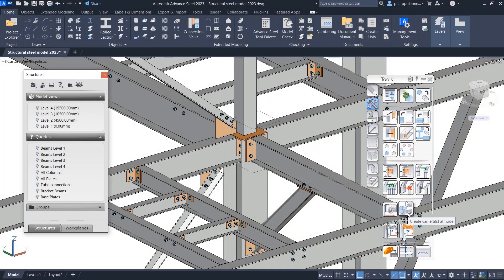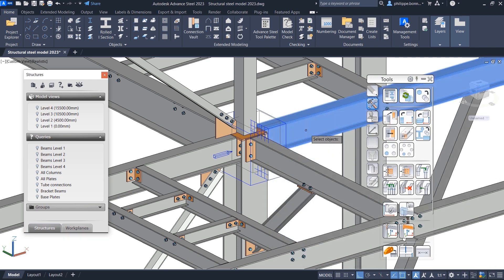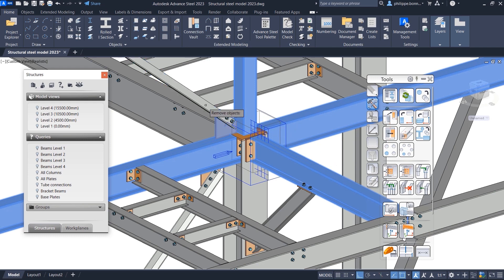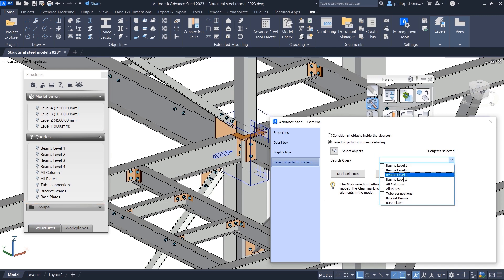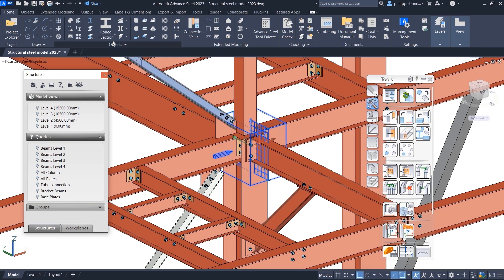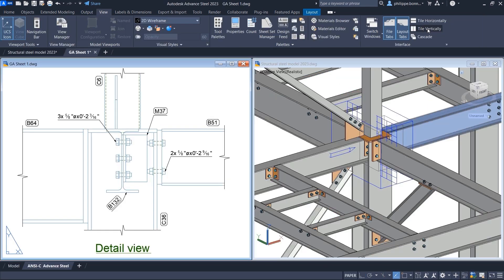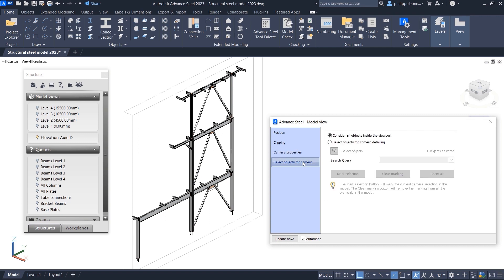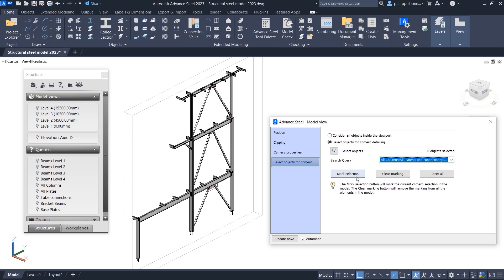Advance Steel 2023: Search queries for camera object selection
This enhancement makes it faster and easier to create 2D camera views from 3D models in Advance Steel